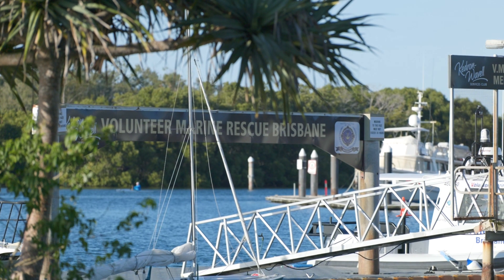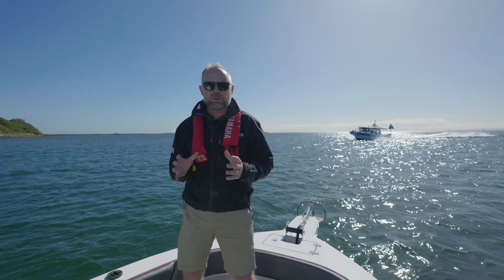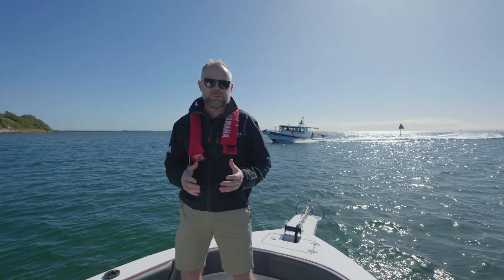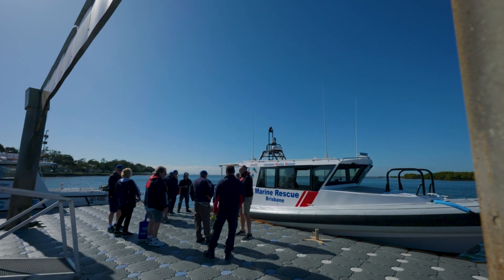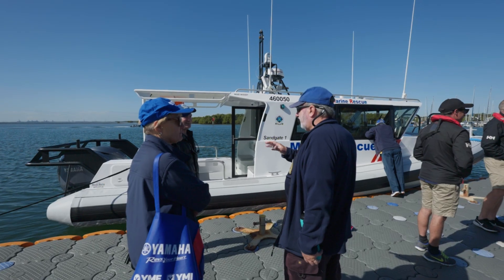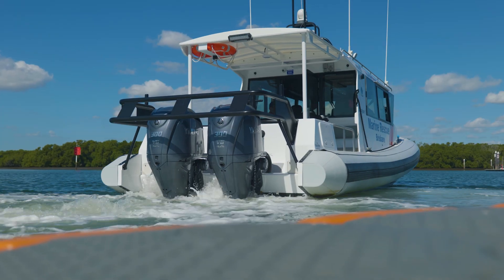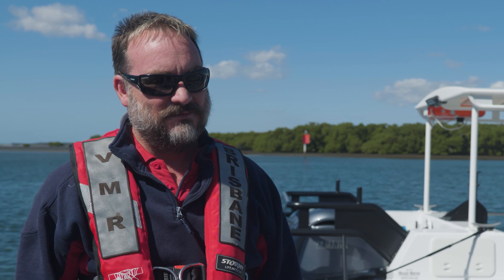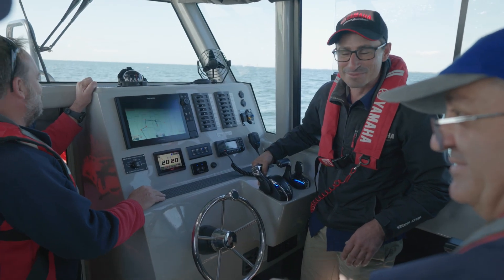How will Marine Rescue use Yamaha Helm Master EX?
Helm Master® EX is a fully integrated boat control system that makes navigating and getting to your destination easier, and once you arrive, gives a whole new level of control to precisely maneuver your craft to exactly where and how you want it.